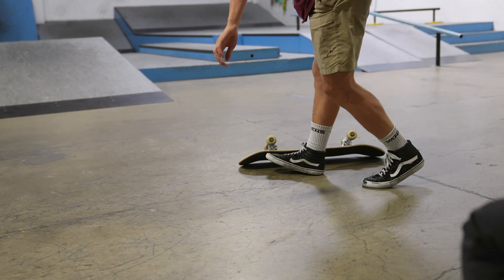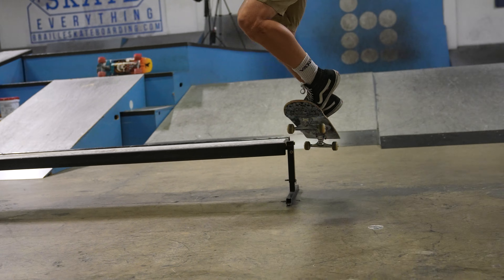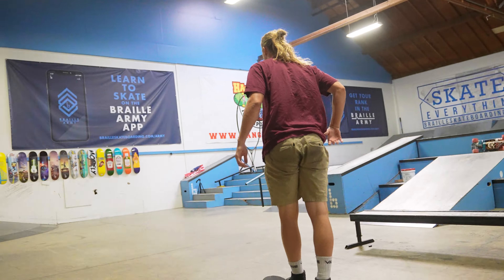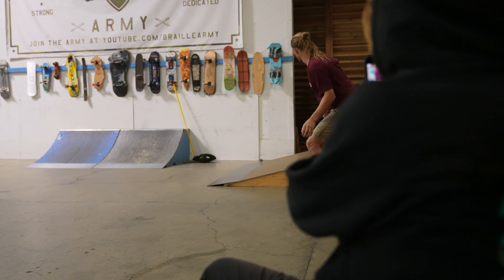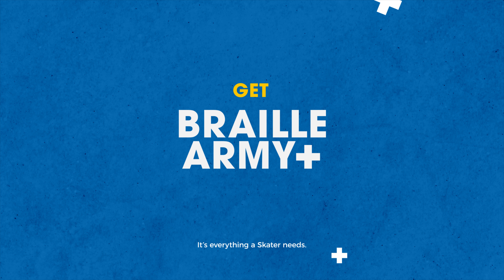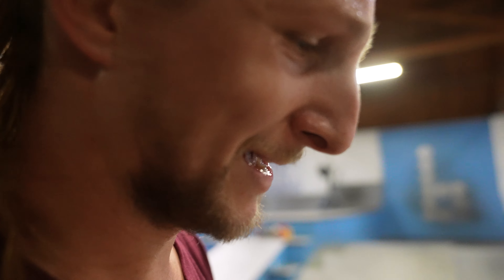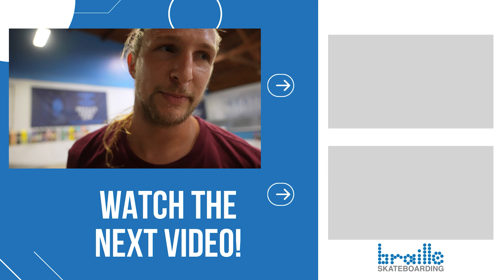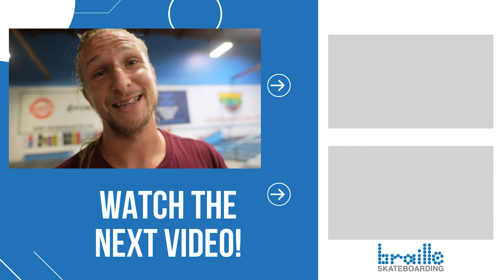LEARNING A BACKTAIL HEELFLIP!